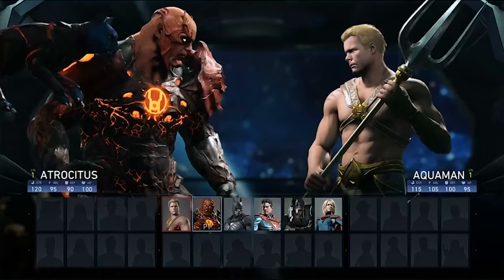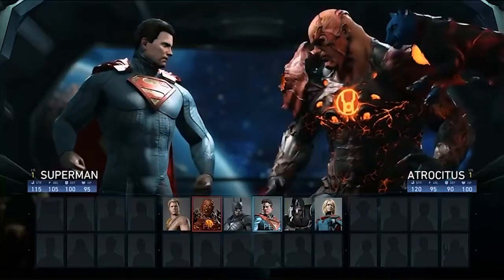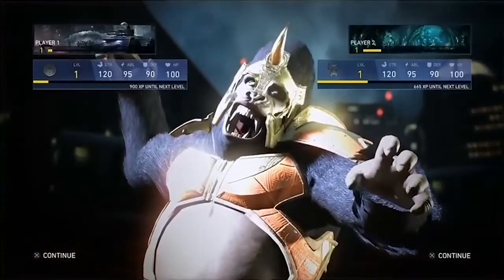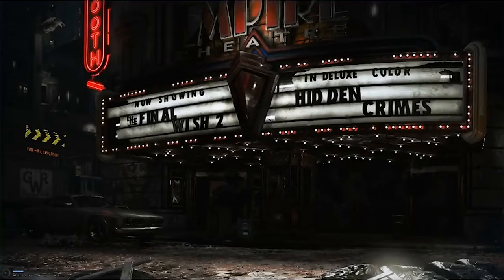Injustice 2 Gameplay Walkthrough Atrocitus, Gorilla Grodd, AquaMan, SuperGirl + Supermoves E3